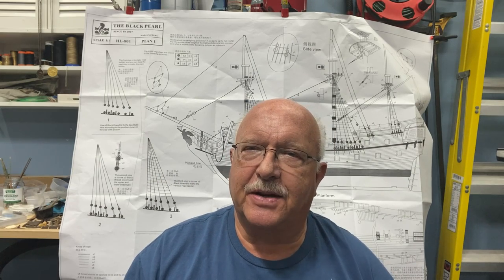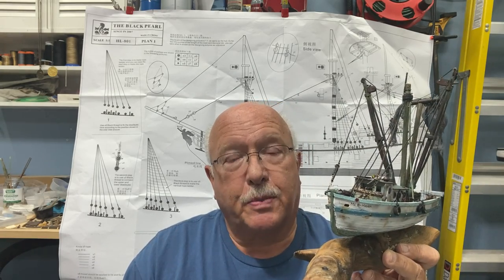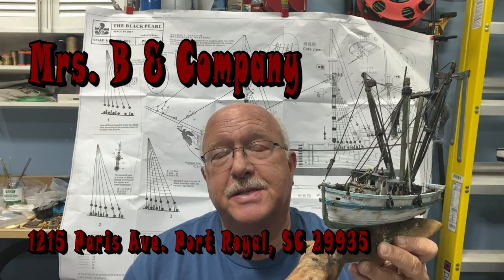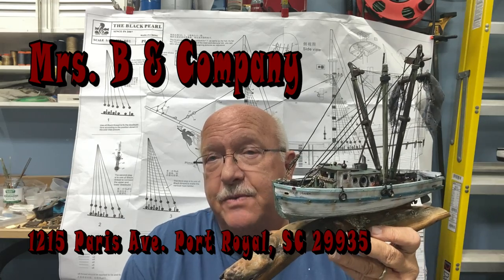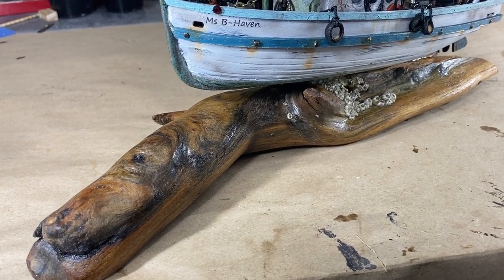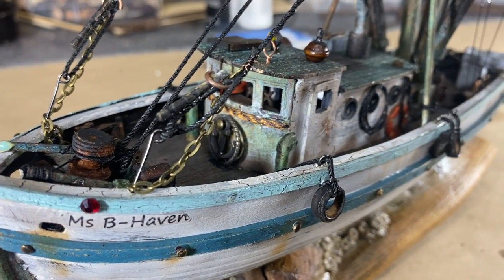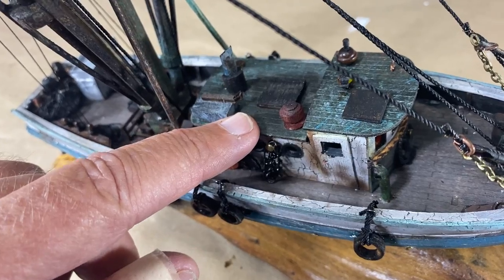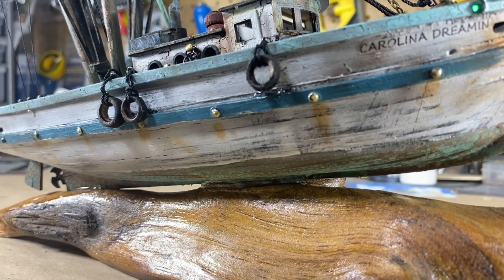Model Ship for beginners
Shrimp Boat Preview for a tutorial to come.  Step by step instructions.